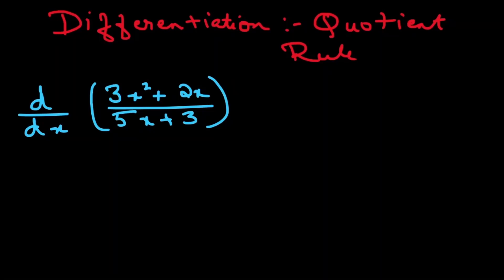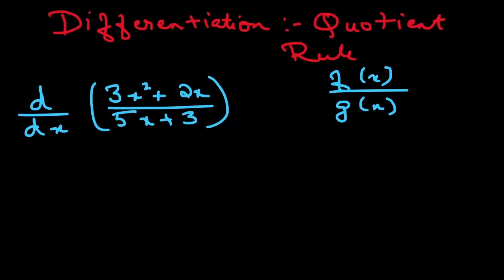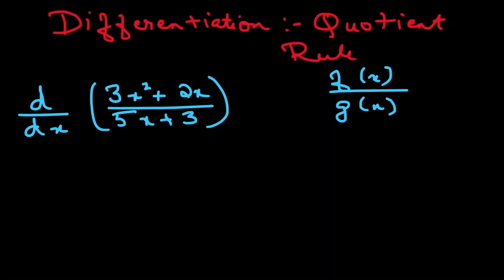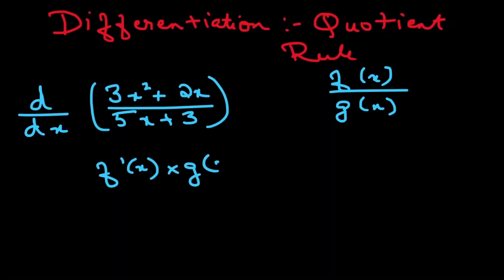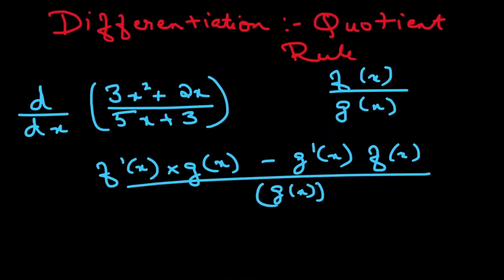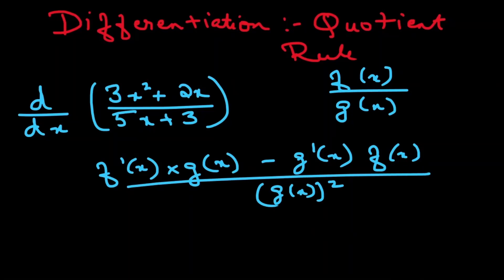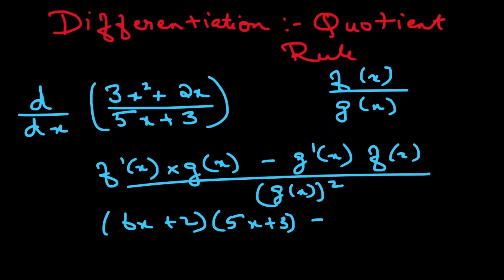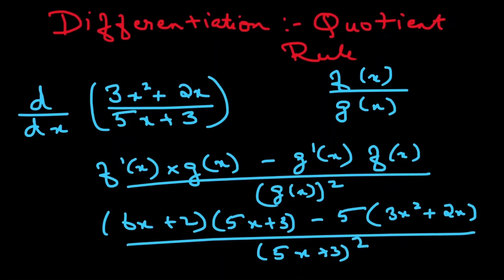quotient rule to find dy/dx using Calculus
This video explains how to differentiate using the Quotient Rule.
how to differentiate  Quotient Rule.
Limits and derivatives
how to differentiate 3x^2+2x/5x+3
how to differentiate x^x
how to differentiate 3x^2
Continuity and Differentiability
Calculus 1 Derivatives

quotient rule

maths differentiation class 12
Slope of Tangent